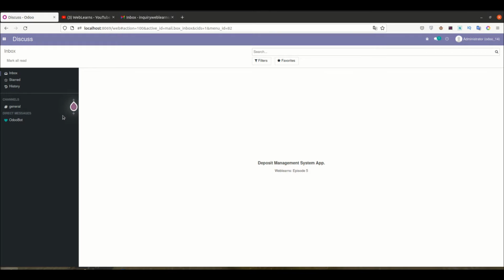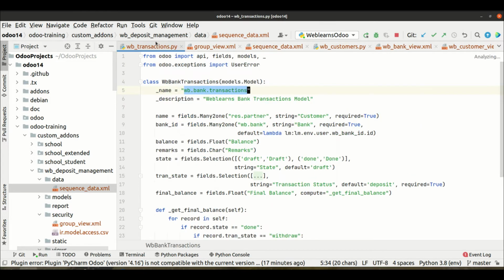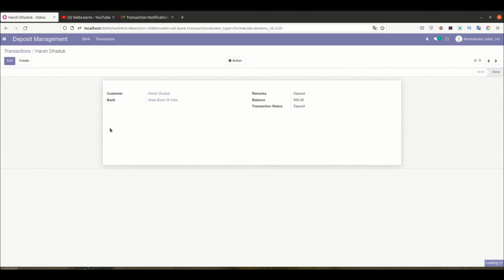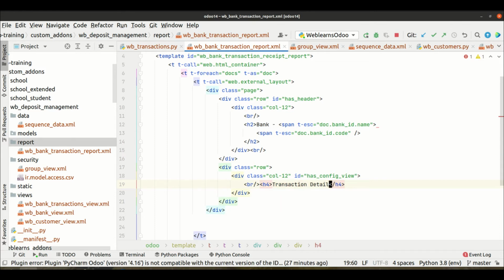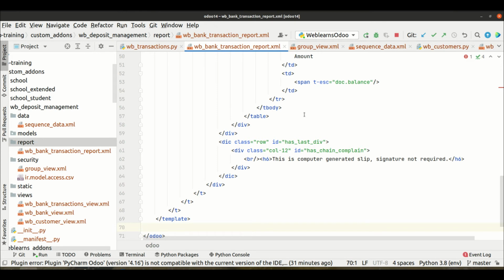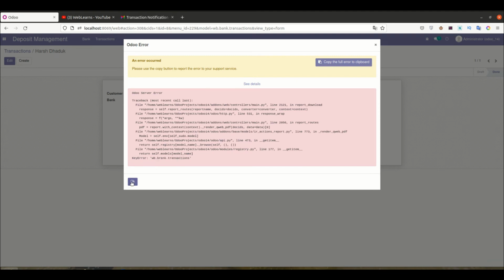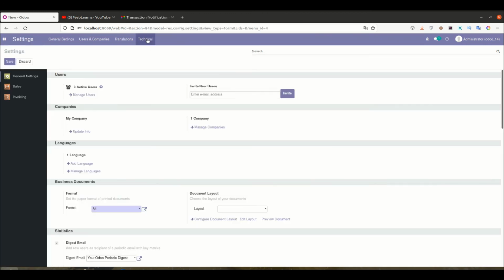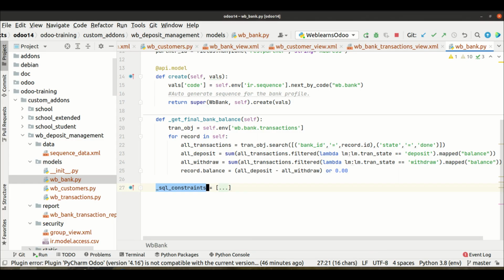Episode 5 Deposit Management System App Odoo | Odoo Full Workflow Tutorial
This is fifth and last episode of deposit management system in Odoo, Here you can see how to send email to customer with dynamic data, How to generate pdf receipt for customer using qweb template. recap of full deposit management system workflow including security access rights.

Support me :-